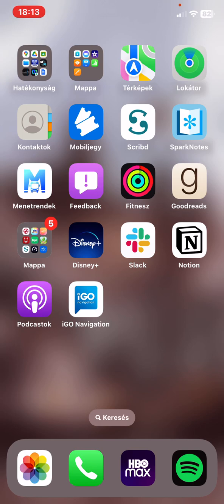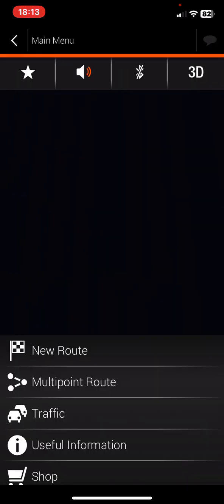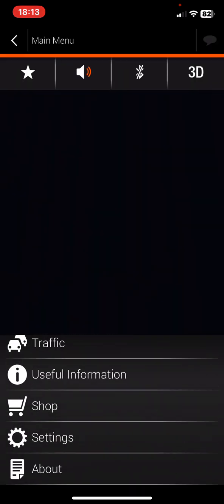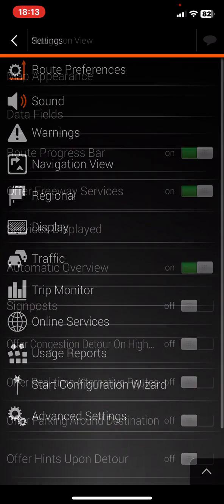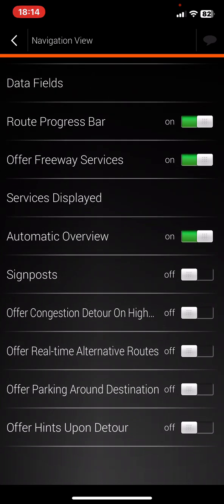How to enable singposts in IGO Navigation?